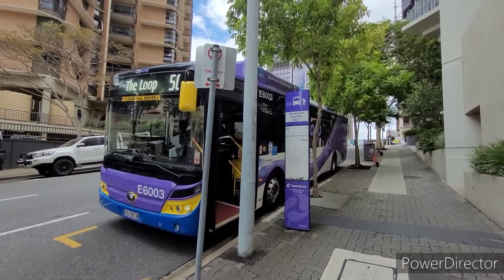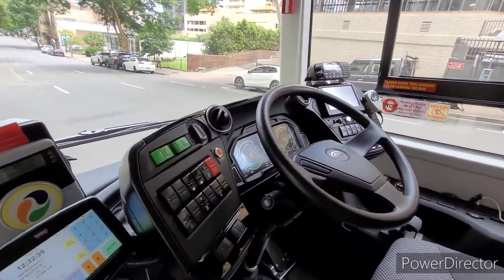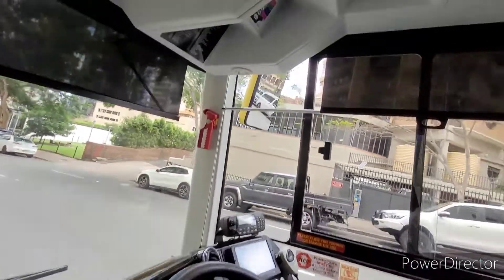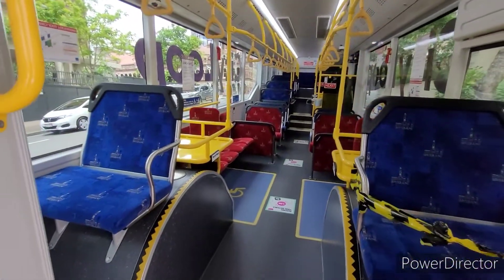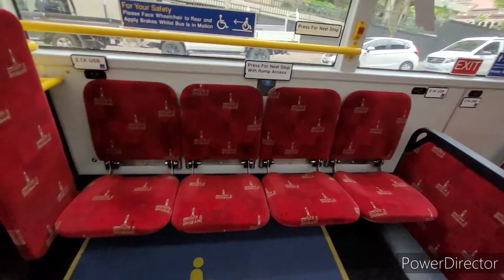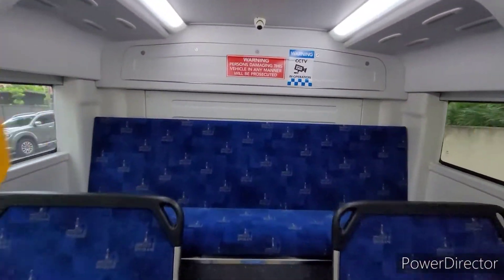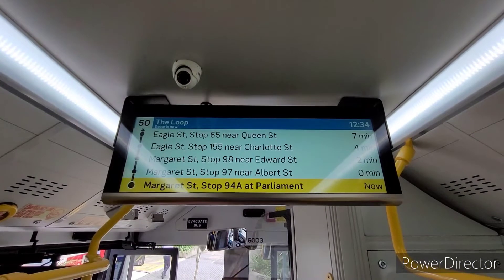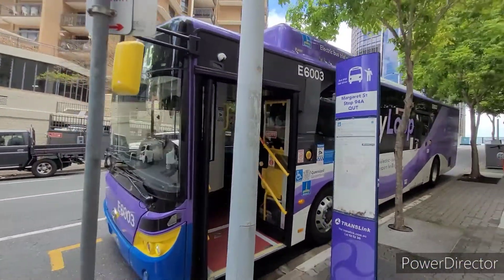BCC E6003 - Behind the scenes of the Electric Bus